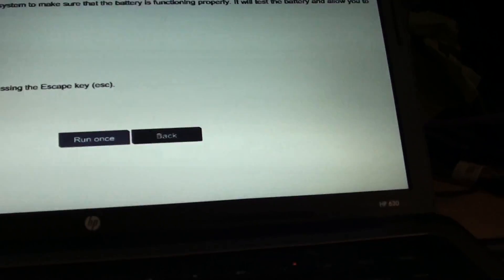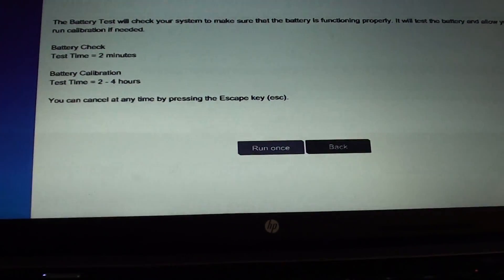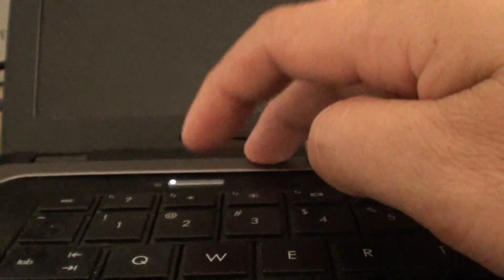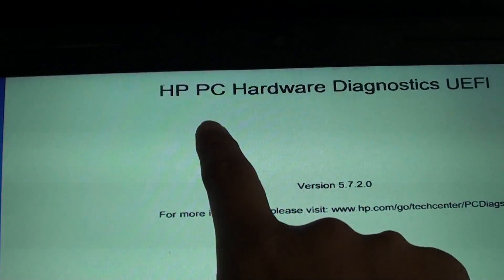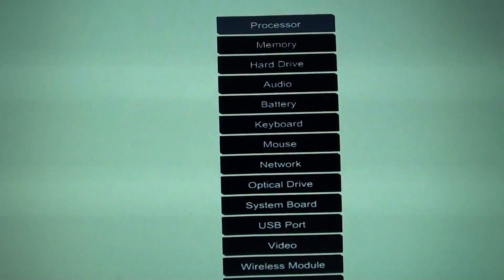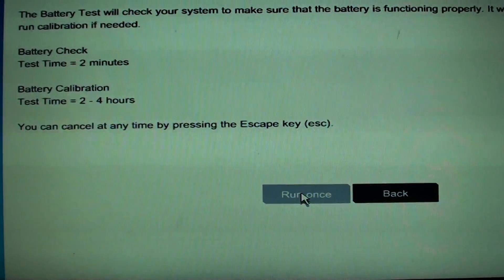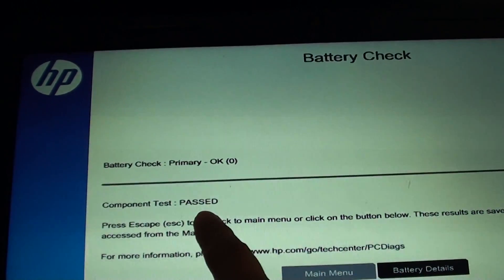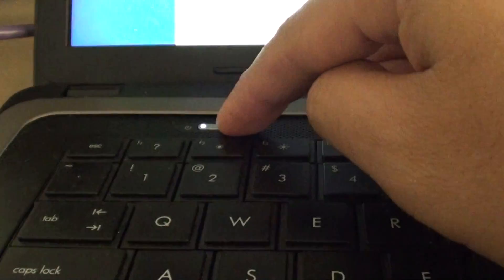HP 630 Laptop: How to Perform a Battery Test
Learn how you can perform a battery test on the HP 630 Laptop.

Is your battery performance has reduced, you can run a battery test to see if it's time to get a new battery or not.